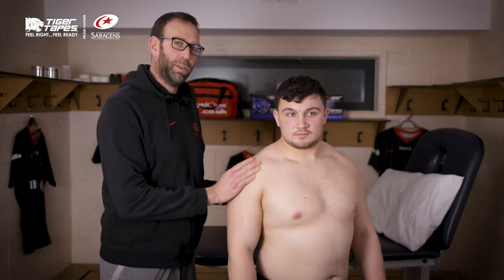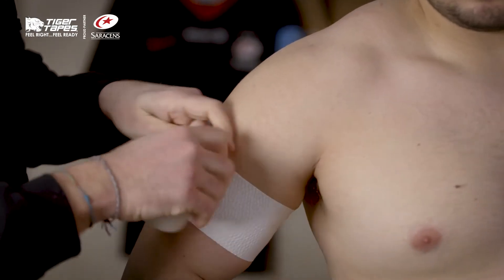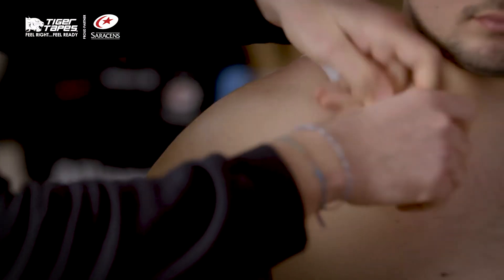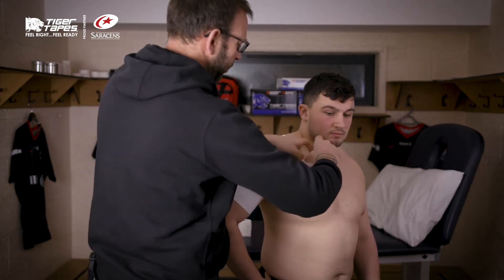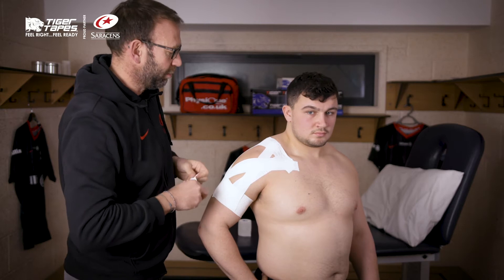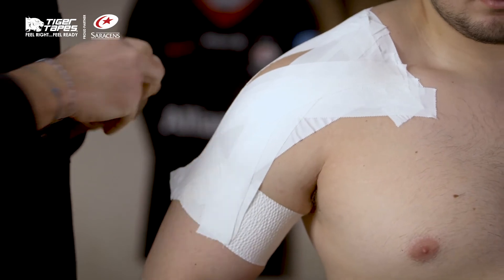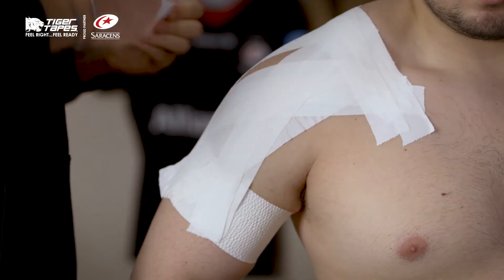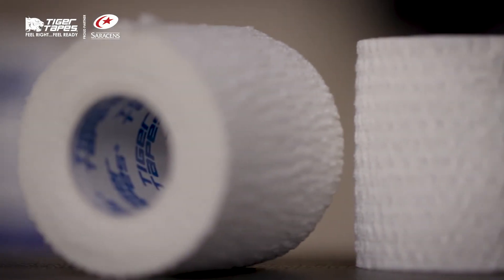Tiger Tapes Rugby Taping Techniques | Shoulder Taping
An example of a shoulder taping technique with Tiger Tapes, using Zinc Oxide Tape and Tiger Tear EAB, demonstrated by Saracens' Head of Physio, Richard Bamford. This taping technique helps prevent frequently occurring injuries by supporting the shoulder and limiting external rotation and limiting horizontal extension.

Tape being used: Tiger Zinc Oxide 3.8cm & Tiger Tear EAB 7.5cm